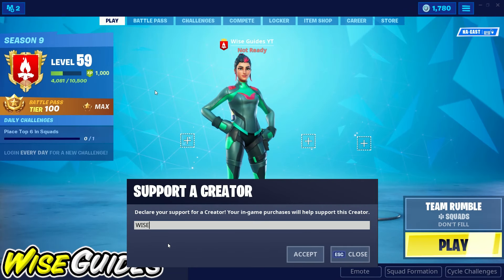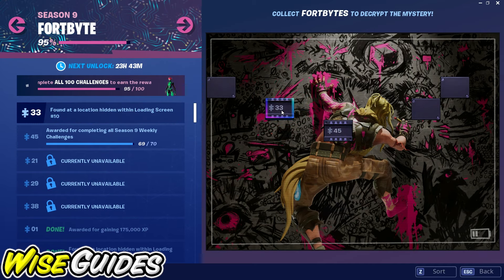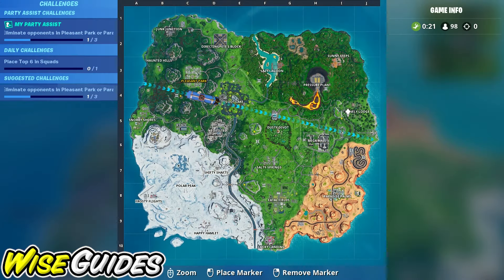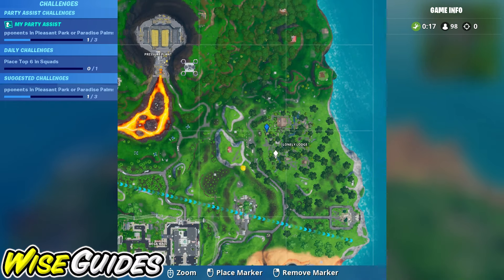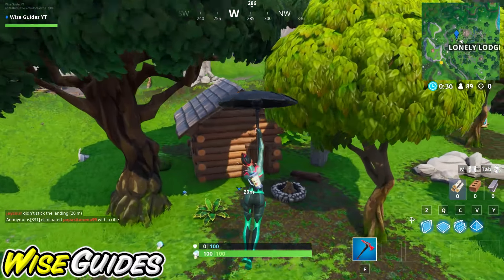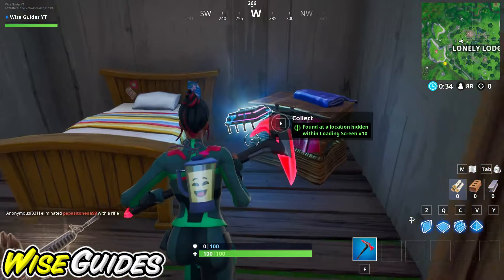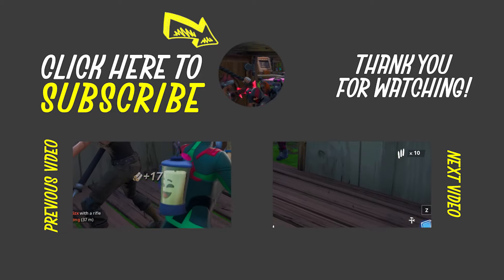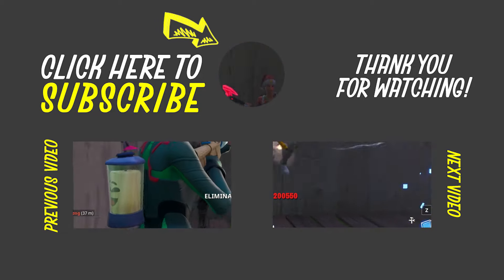FORTBYTE #33 Found at a location hidden within loading screen #10 - Fortbyte 33 LOCATION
I show you where to find fortbyte #33 in fortnite battle royale season 9. Fortbyte 33 is found at a location hidden within loading screen #10. This is a location guide for fortbyte 33.